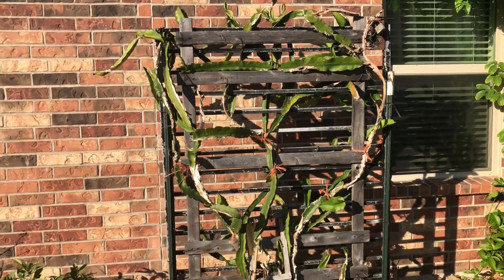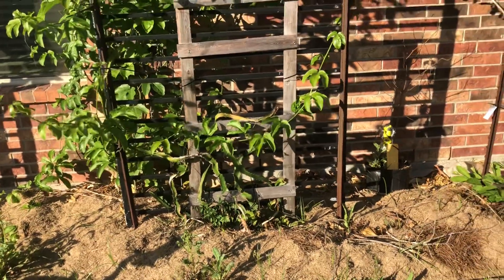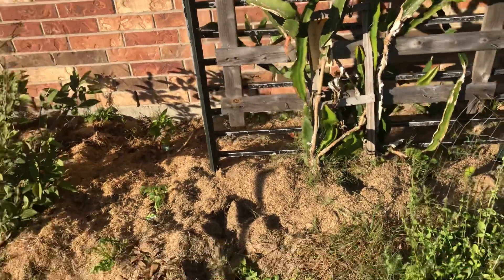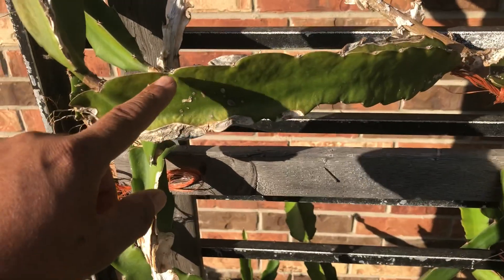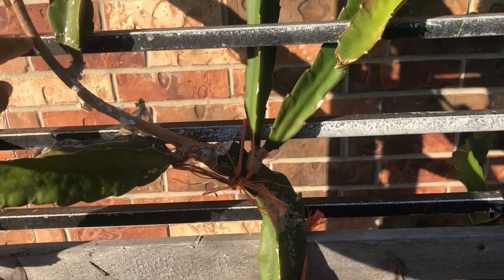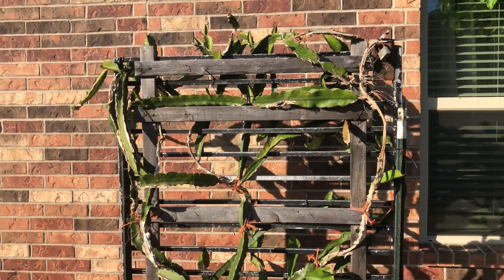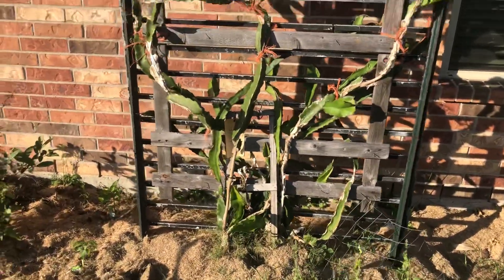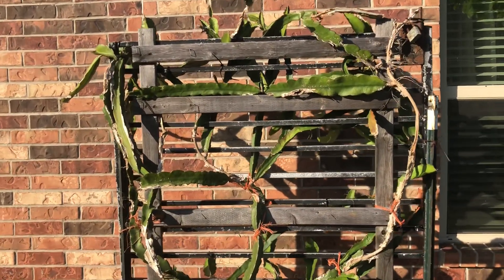Dragon fruit (Dont’s)☹️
Just showing what i did wrong, learn from my mistakes, it did not kill the plant but did shock and slow down fruit production for the remainder of the season, stay safe